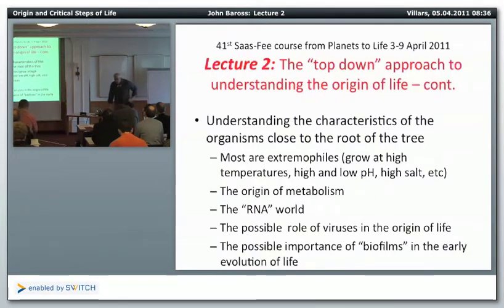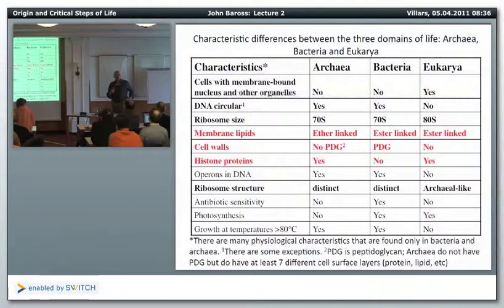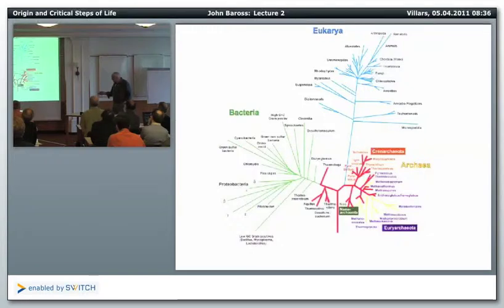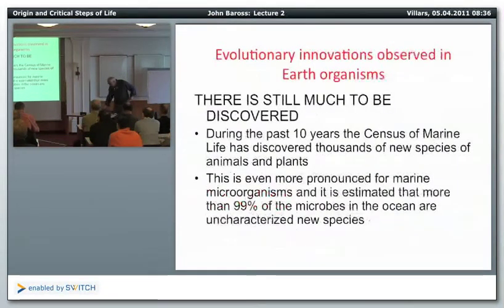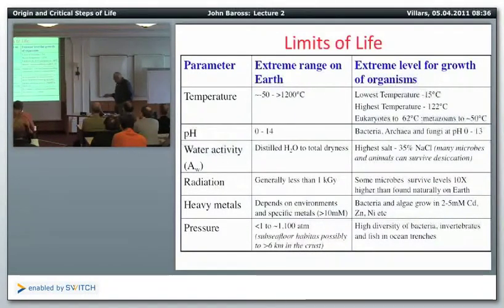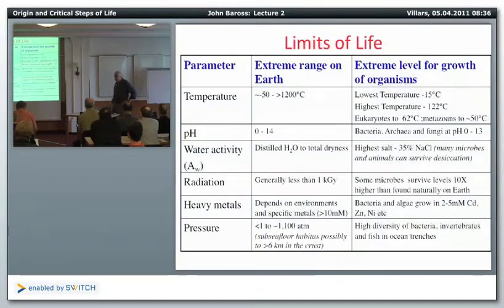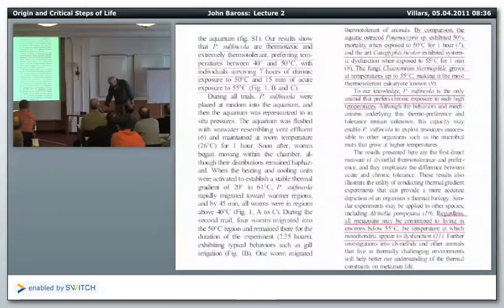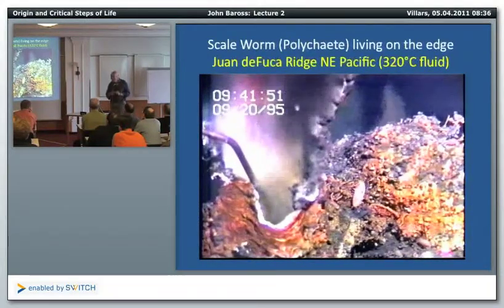Saas-Fee Course From Planets to Life (2011), Course 3 - Lecture 2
Course 3 - Lecture 2: Origin and critical steps of life development on Earth
Prof. John Baross (University of Washington)